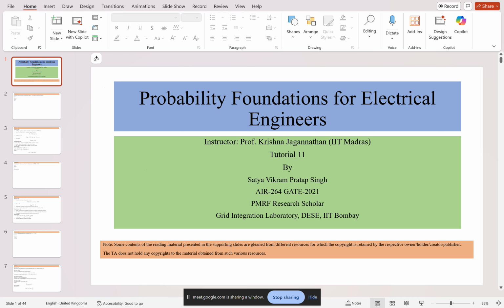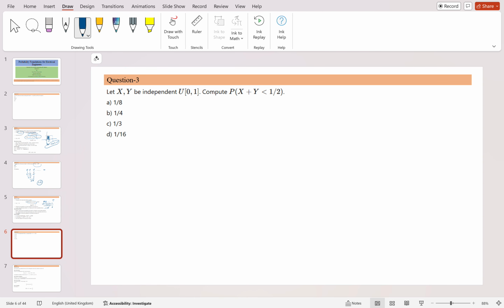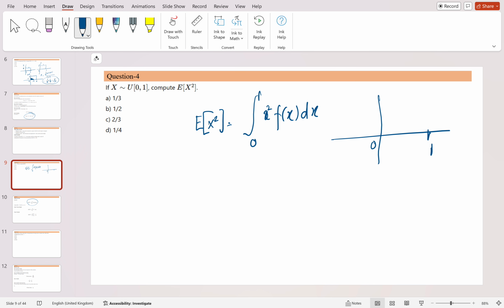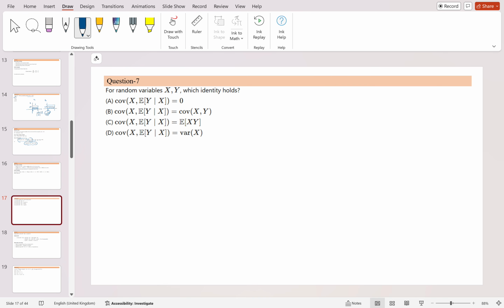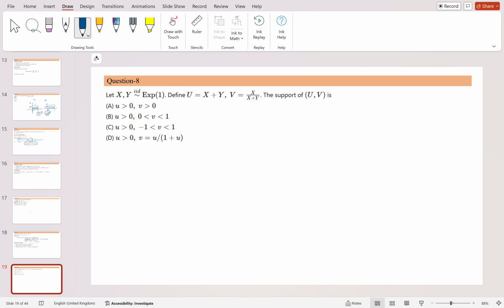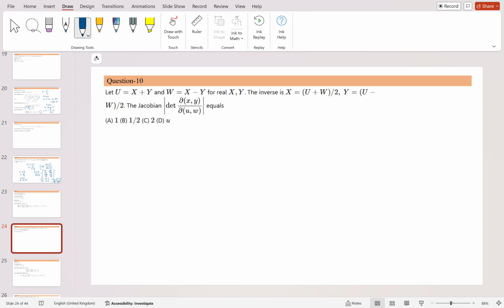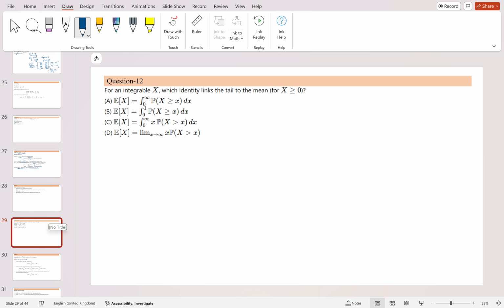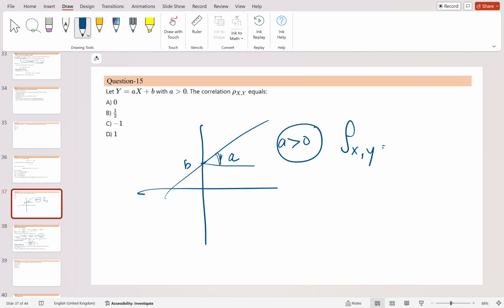Probability Foundations (TA-10)